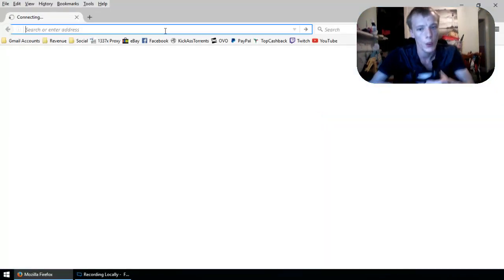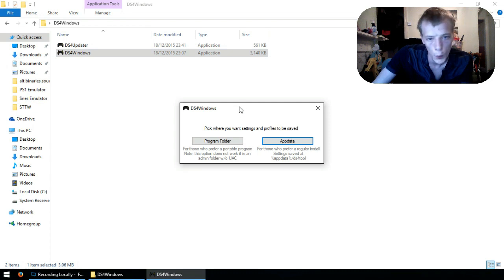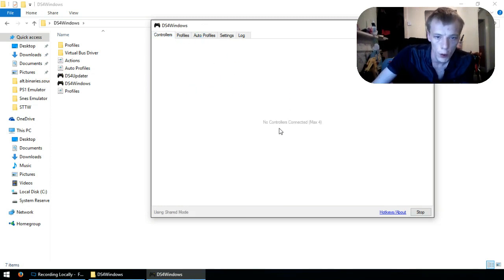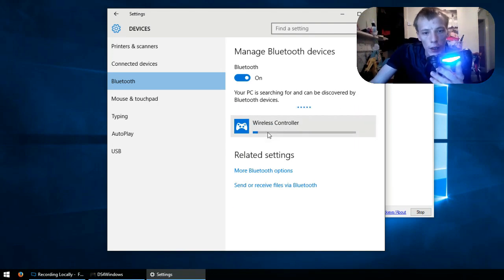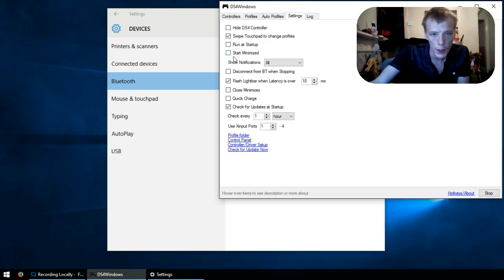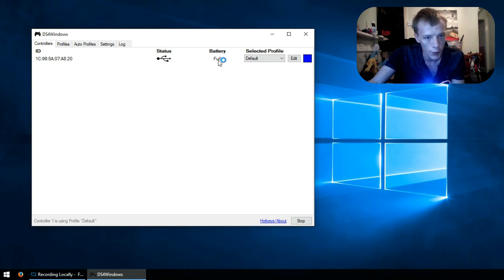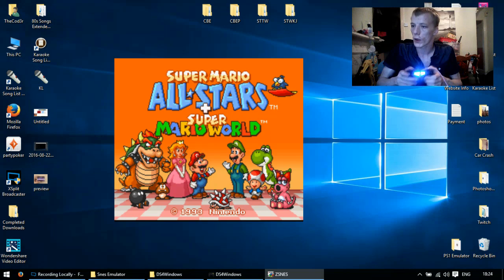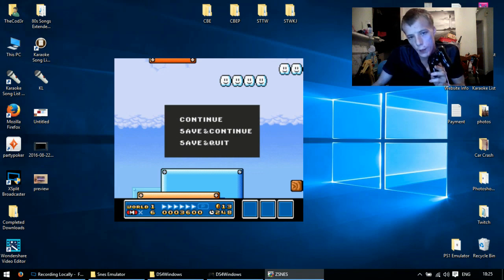How To: Connect Your PS4 Controller To Your PC/Laptop (Wired/Wireless)